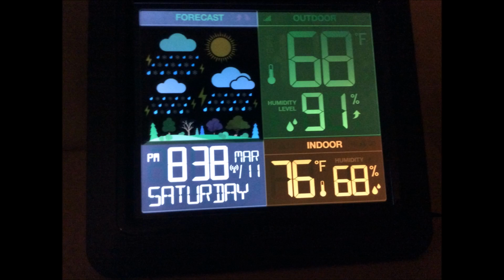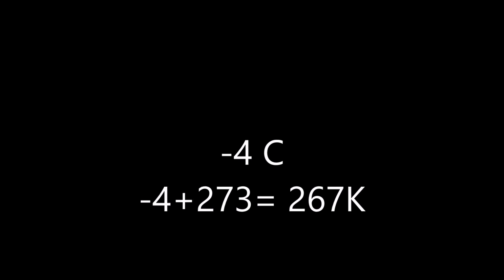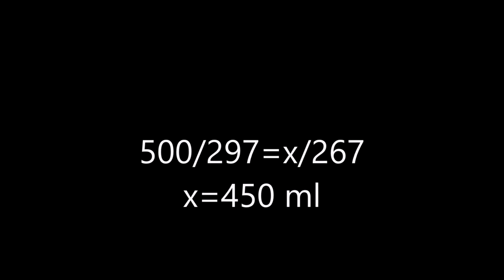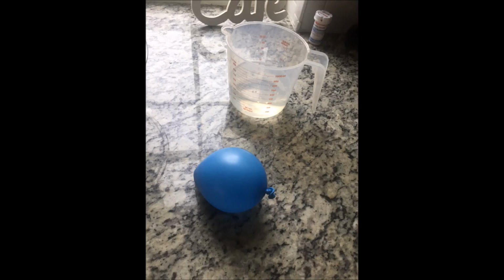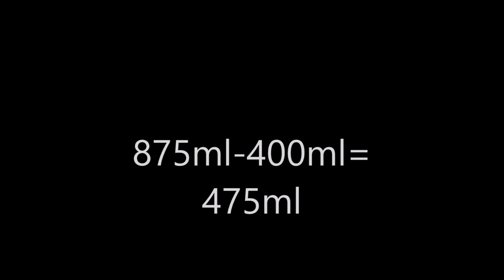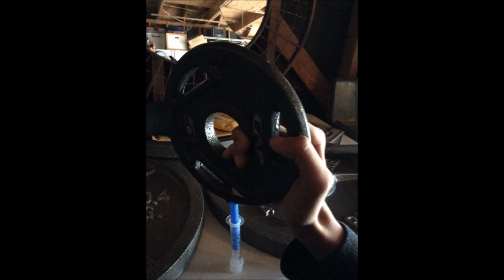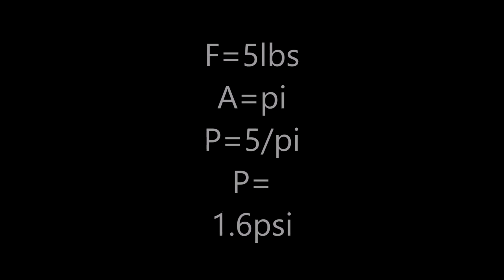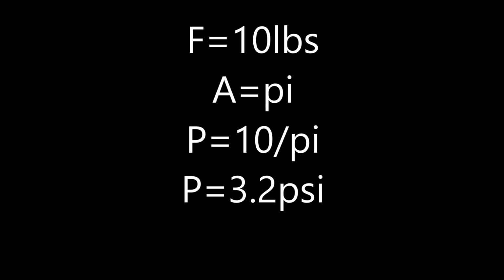Gas Laws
Mr. Ahmed project